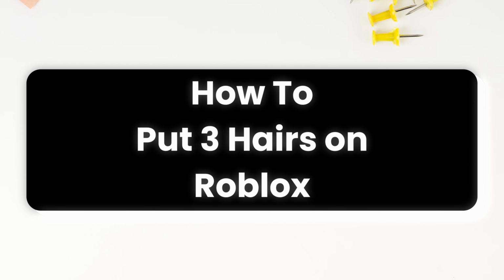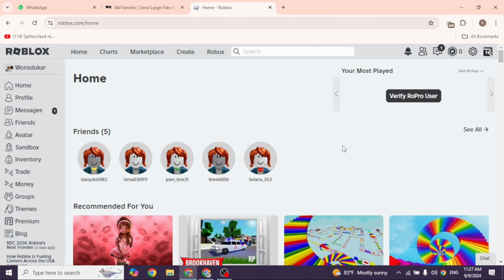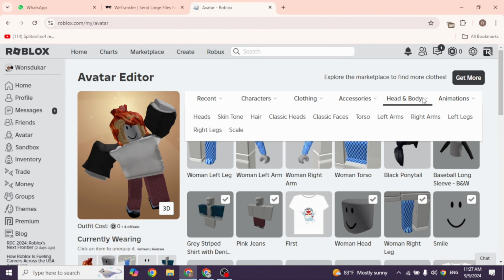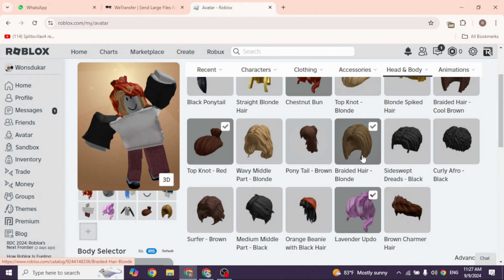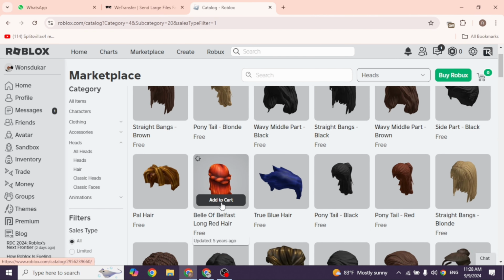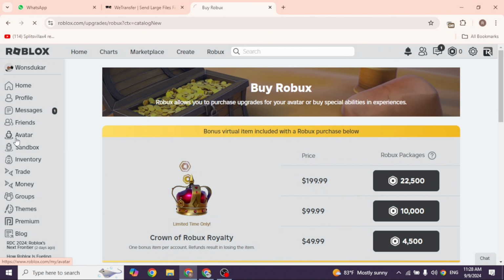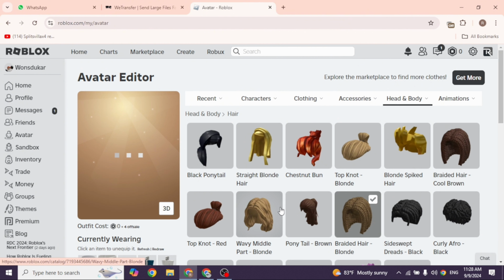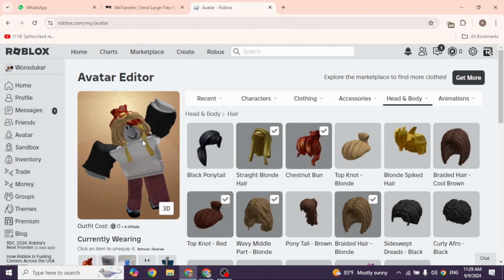How To Put 3 Hairs on Roblox 2024 (EASY)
Want to style your avatar with multiple hairs on Roblox? This easy guide will show you how to equip three hairs on your Roblox character in 2024.

In this video:
0:00 - Introduction
0:05 - How To Put 3 Hairs on Roblox

Discover how to customize your Roblox avatar, combine multiple hairstyles, and create a unique look. Perfect for players wanting to stand out, this tutorial makes avatar customization fun and straightforward.

Style your Roblox avatar with multiple hairs in 2024!